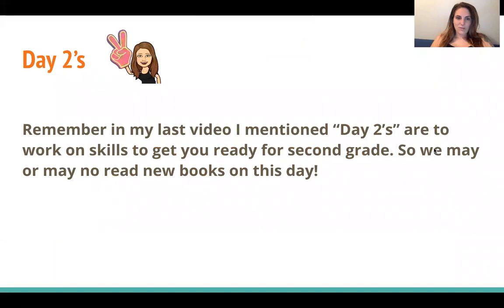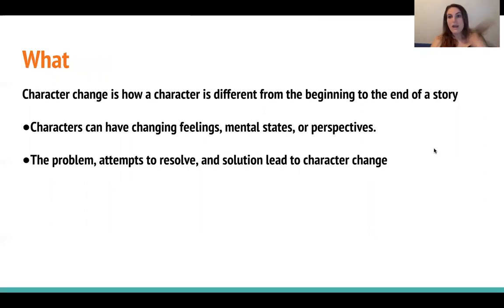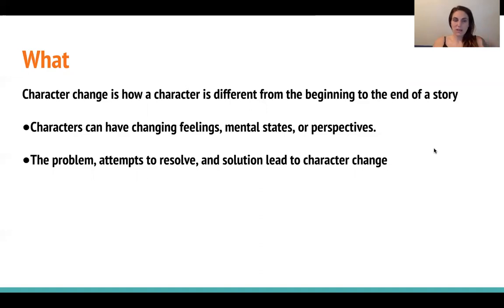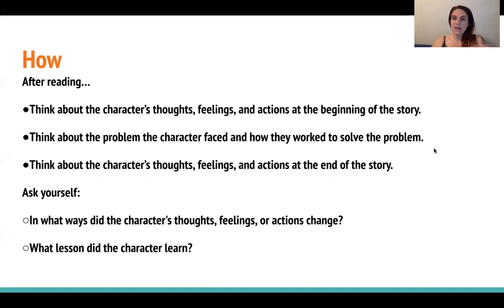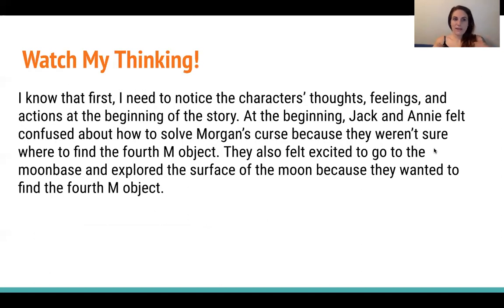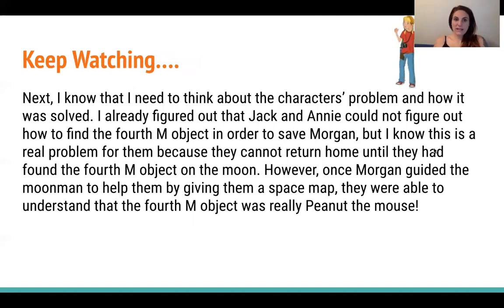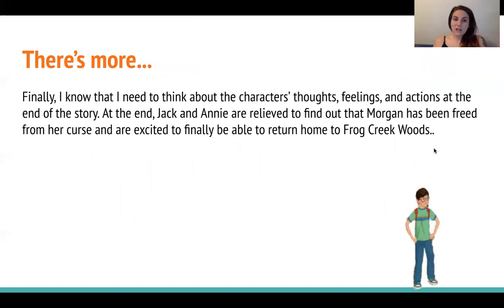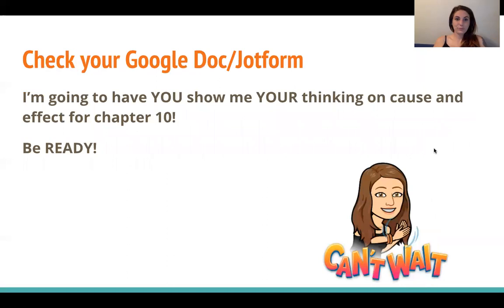midnight chapter 9 and 10 day2